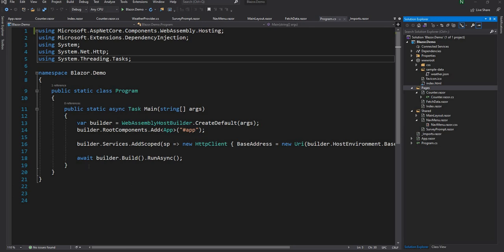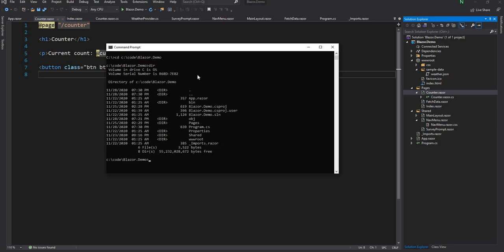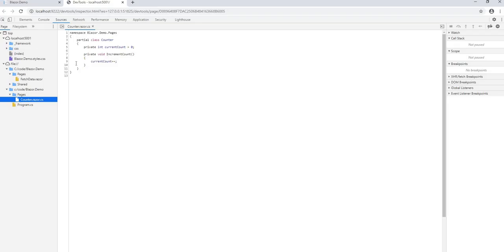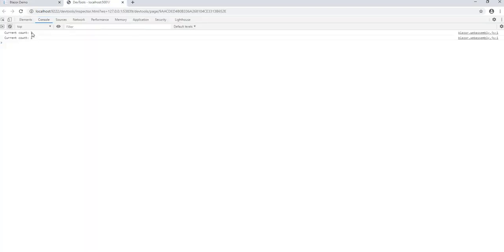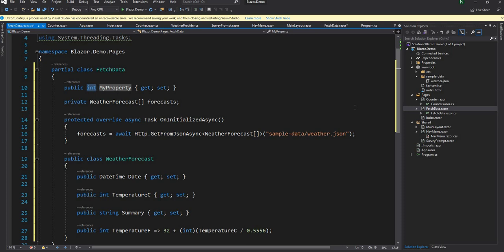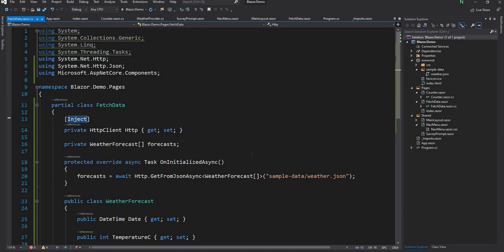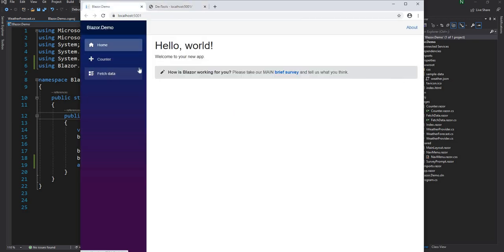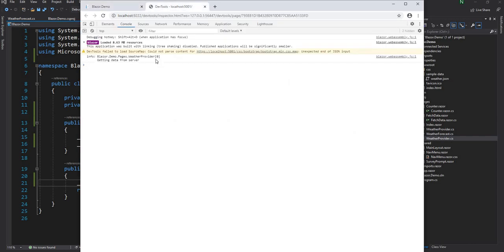Debugging and Dependency Injection for Blazor WebAssembly (.NET 5.0)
In my last video, I covered the basics of starting with a Blazor WebAssembly application.

In today's video, I will continue from where I left on my last video. And in this video, I will cover the following:
1. Debugging Blazor WebAssembly application in a browser (in my case Chrome)
2. How to use Dependency Injection in Blazor WebAssembly Application

The debugging of Blazor WebAssmebly applications is not as straight forward as other JavaScript applications, but it is definitely doable. And it is not very complex. Though there are still some glitches here and there, bit definitely getting better with every build.

When it comes to Dependency Injection, the code behind dependency injection works a little different compared to normal classes. But once you understand the reason behind it, it will make a lot of sense.

At this point, I am getting confident that Blazor is definitely a strong alternative for JavaScript SPA (Single Page Application) framework like Angular. I will continue my investment in Blazor WebAssembly and see if this is something I can use in production applications.